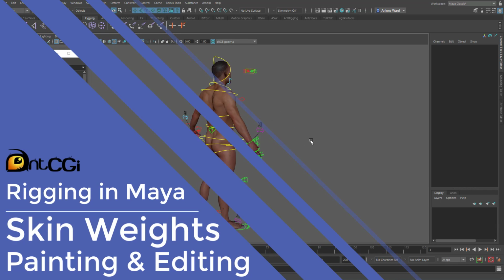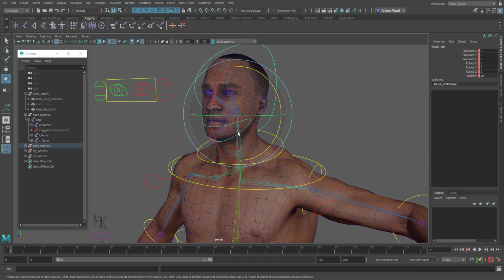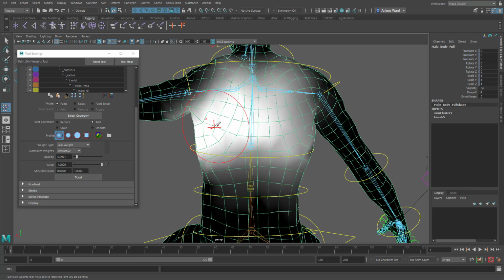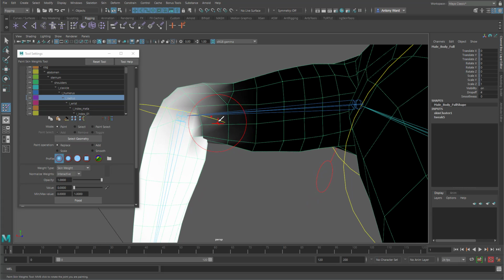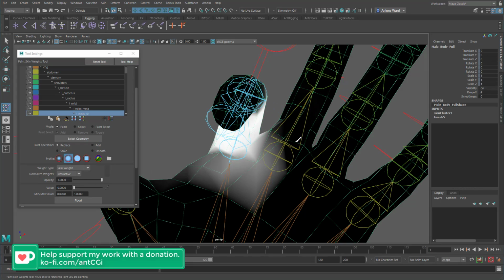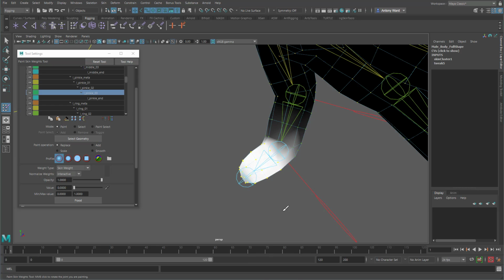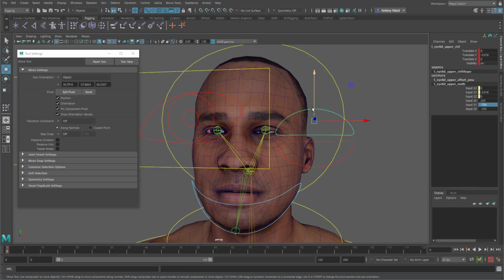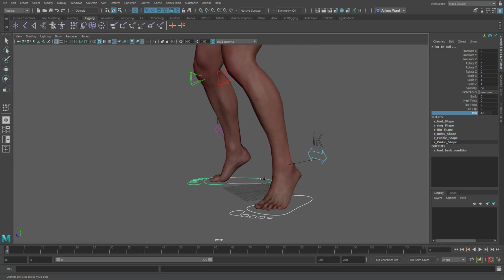RiggingInMaya | Part 9 | Basics | Skin Weights, Painting & Editing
Here we are at the ninth video in my rigging in Maya series.

~ The ngSkinTools Competition is now closed ~

We are now dangerously close to having a fully rigged character. We’ve built the skeleton and added a basic rig, so all we need to do now is attach the model and work on painting the skinweights so it will deform and can be animated.

And that’s what we are going to explore in this video.